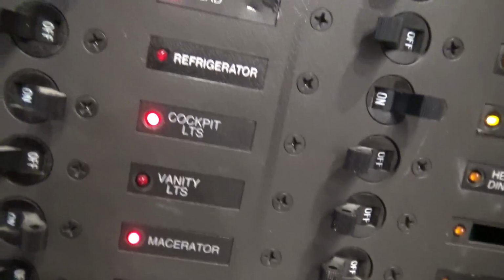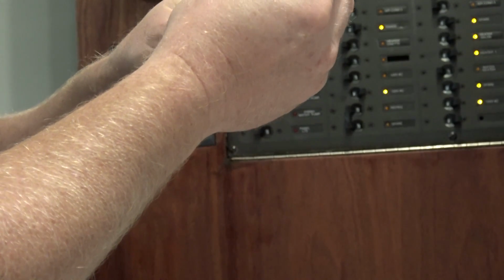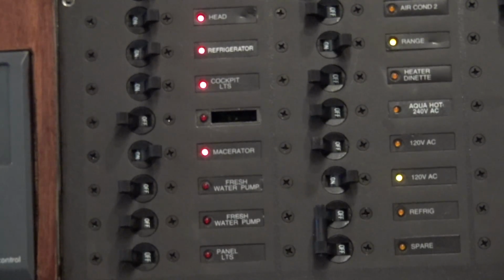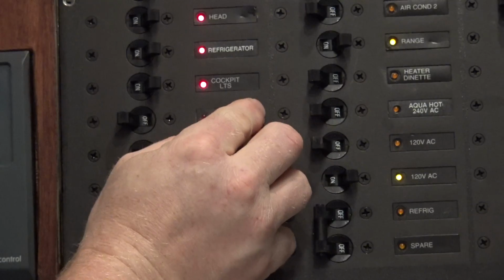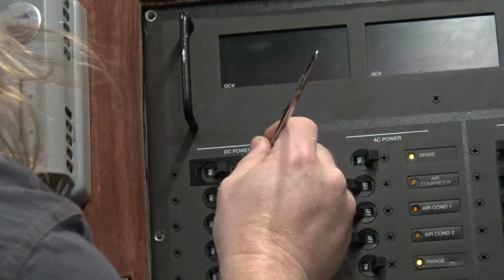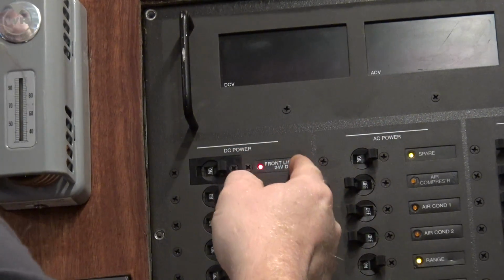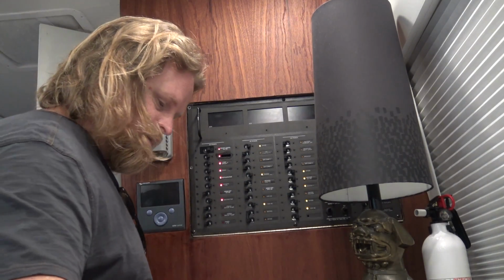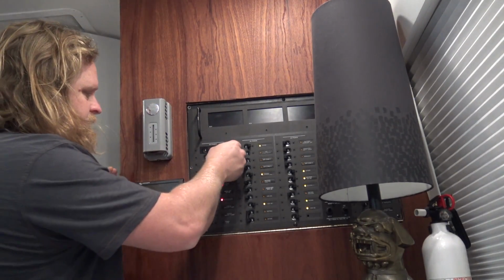Installing Bass Electrical Panel Labels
I finally install my Bass Electrical panel labels. finally I can know what each switch is for and what it will power on.